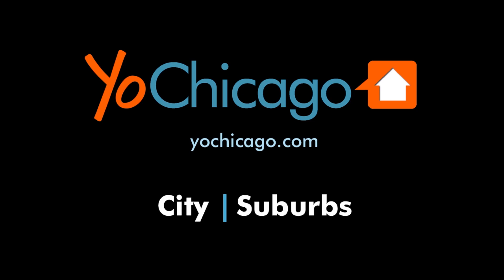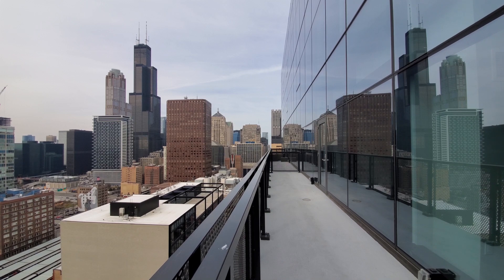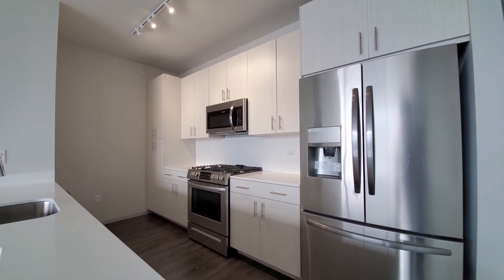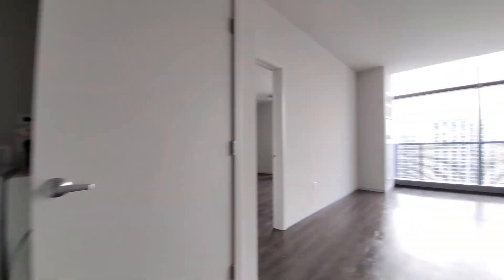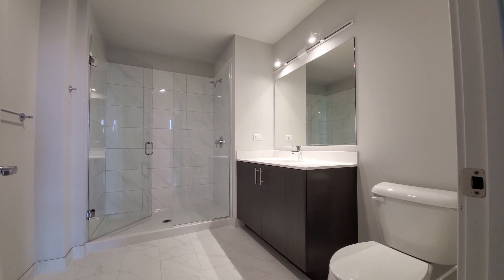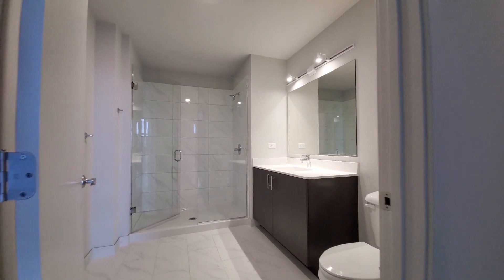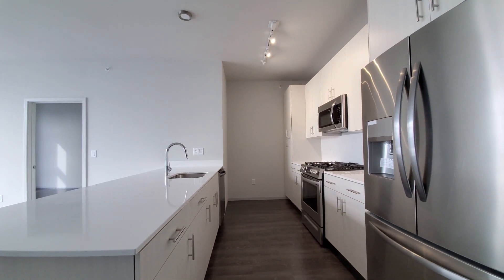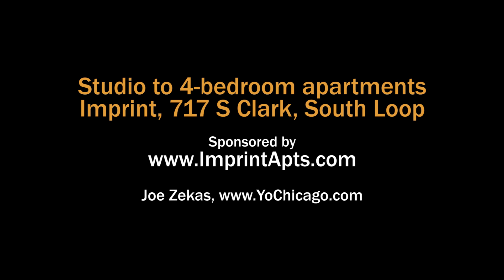A South Loop 2-bedroom with a great balcony at the new Imprint tower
Imprint is a new, 349-unit, 30-story luxury apartment tower in the Printers Row neighborhood in Chicago's hot South Loop.

Imprint has a steps-to-everything location close to dining, nightlife, Grant Park, public transit, college and university campuses and more.

Imprint offers studio to 4-bedroom, 4-bath apartments with upscale kitchen and bath finishes, floor-to-ceiling windows, plank flooring throughout, and in-unit washer / dryers.